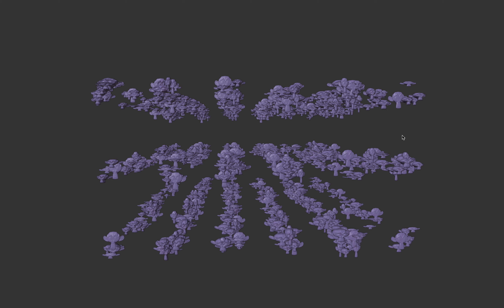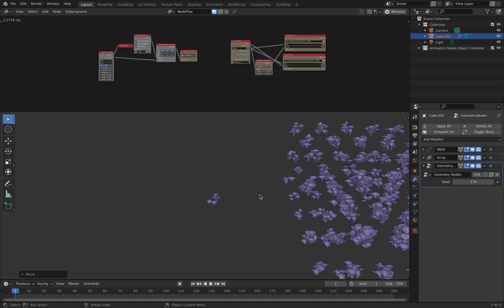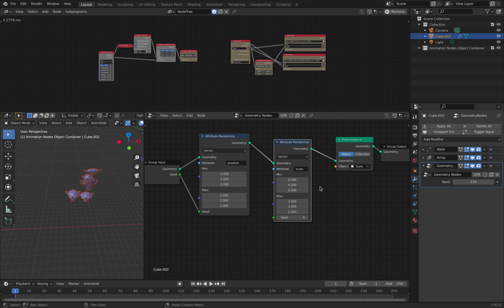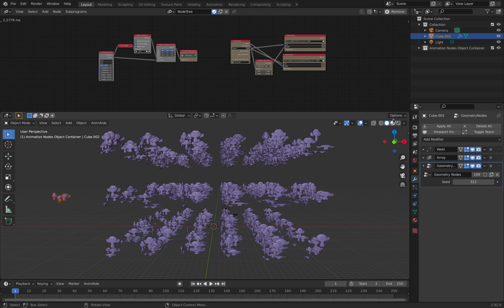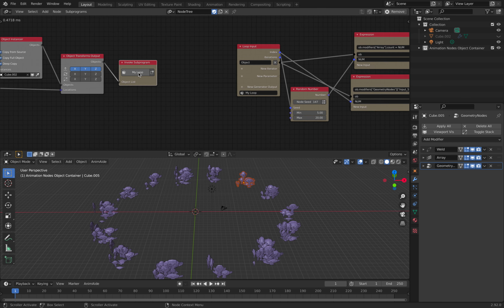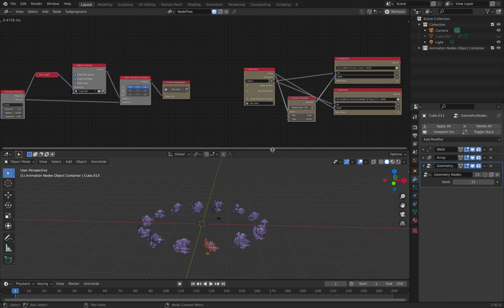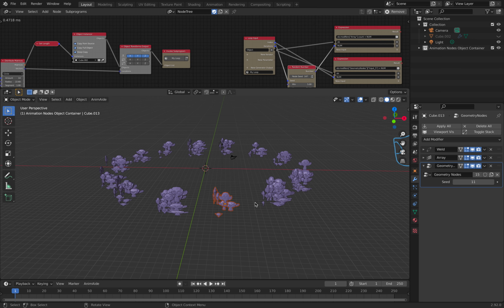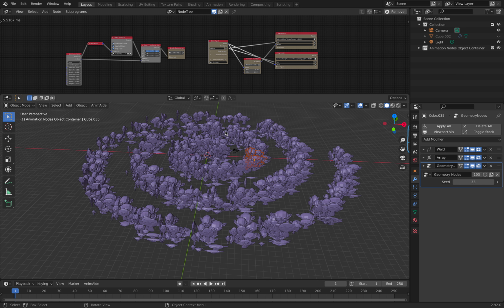LIVENODING Using Animation Nodes To Control Geometry Nodes Instances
NOTE:
In this episode, I am using Blender 2.92 official, with Animation Nodes addon installed. At this point, I cannot install AN into Blender 2.93 yet.

I am sharing a "crazy" nodes setup that's demonstrating the use of Animation Nodes addon to generate instance of Object with Geometry Nodes, and being able to randomize each and every duplicates via SEED.

All of this is possible using Animation Nodes ability to "loop" inside and every object copies easily and modifying the SEED of Geometry Nodes attributes.

This is just a every basic example of what potentially Blender and "Everything Nodes" idea can be utilized to your need.